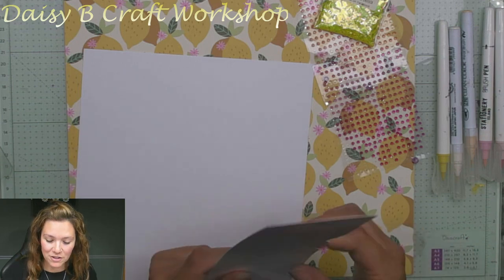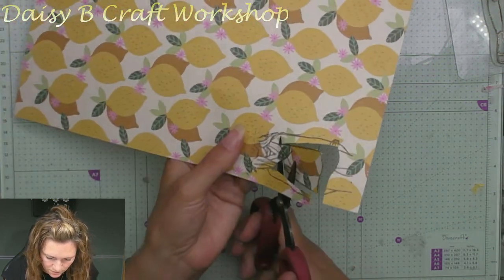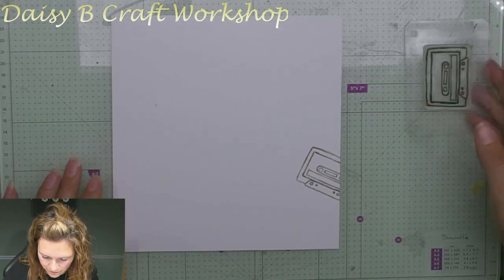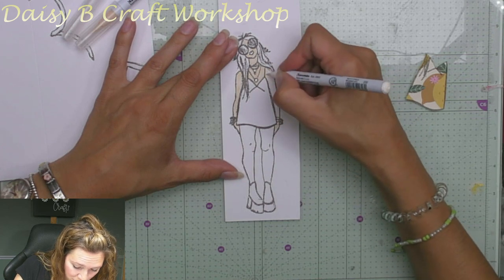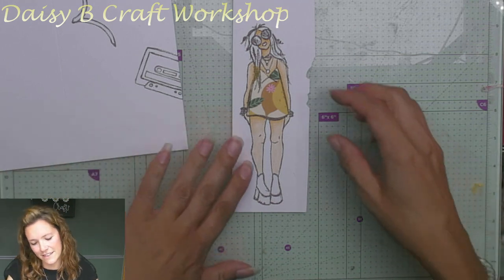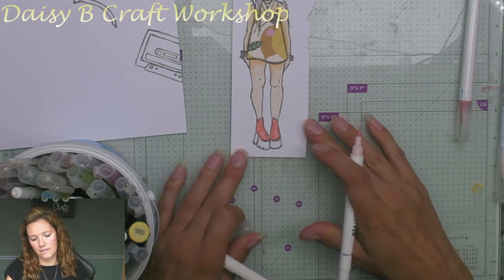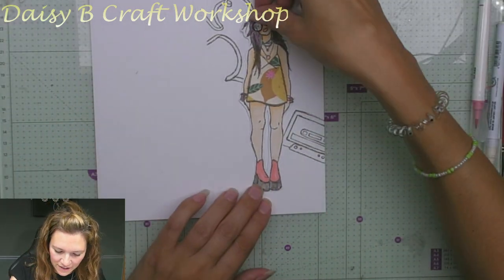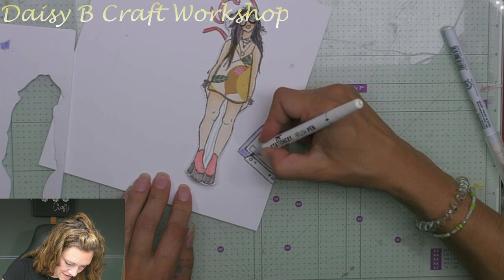Create a 90's Card with Daisy B using stamps and Watercolour Pens.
Join Nina while she makes a funky card using paper piecing and watercolour to decorate her stamped image!! Meanwhile we chat along about allsorts!!